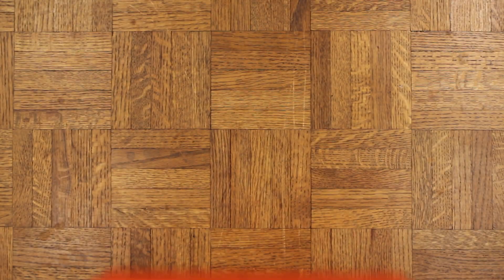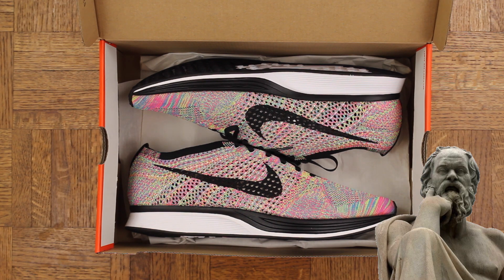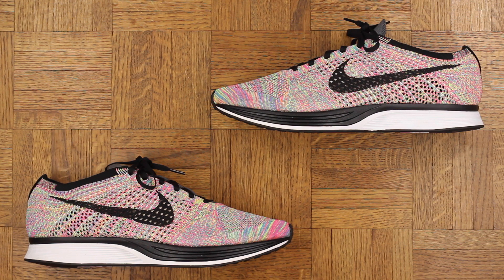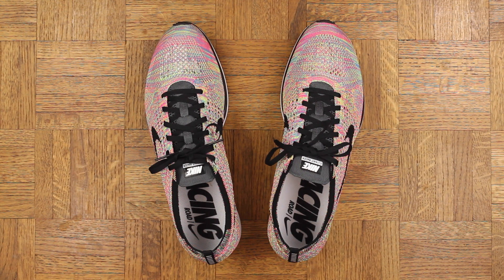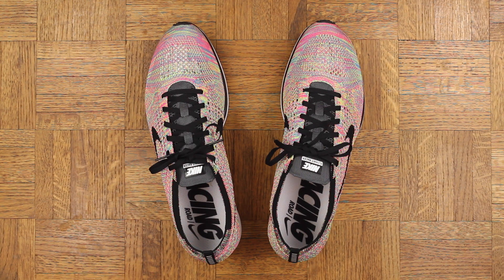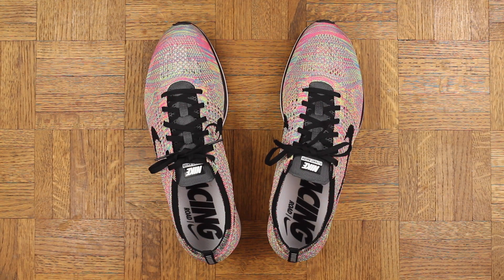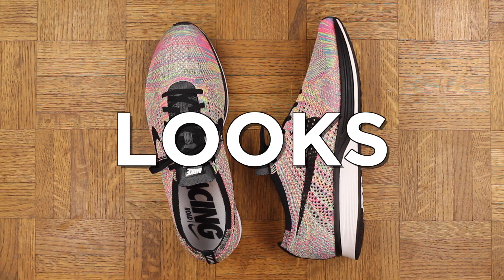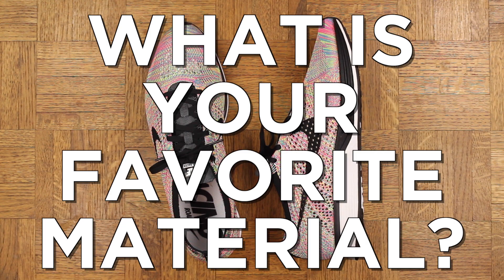IS NIKE FLYKNIT THE BEST MATERIAL EVER?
Let me know what you guys think. Is Nike Flyknit the best material ever?